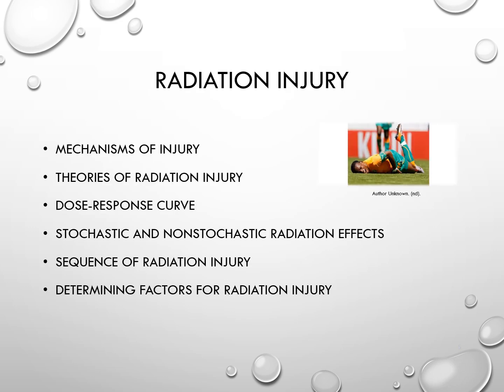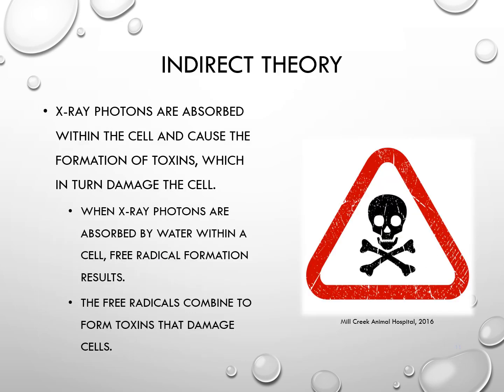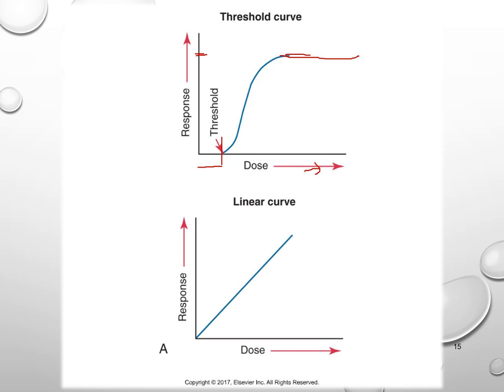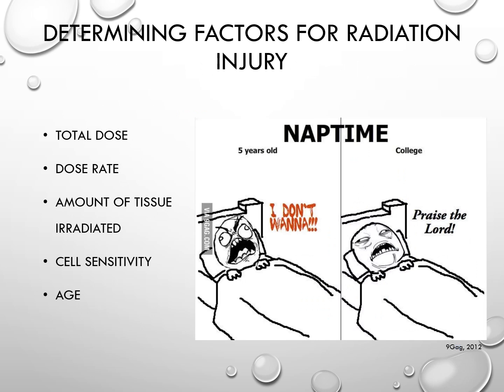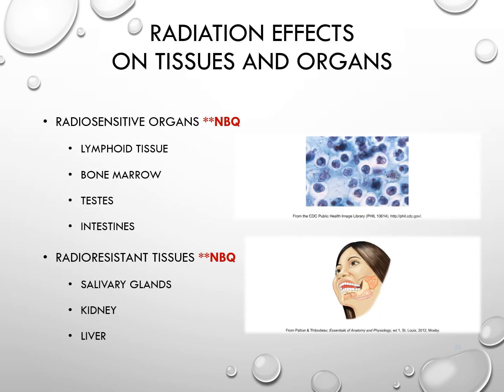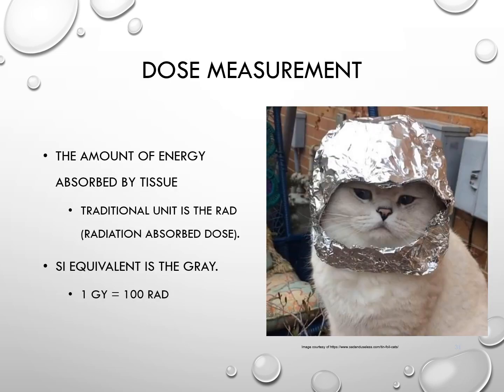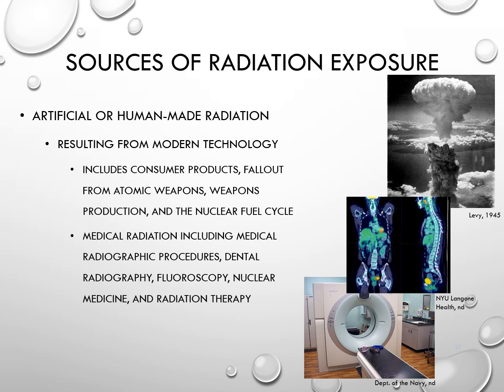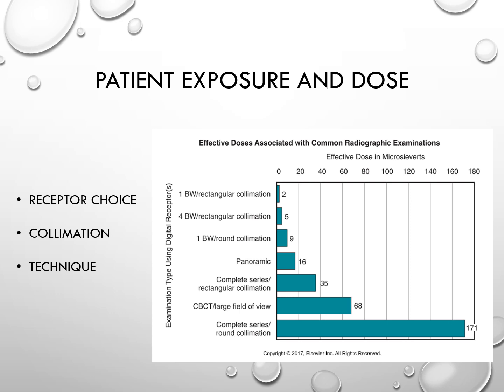Radiation Biology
Chapter 3 - 6th edition